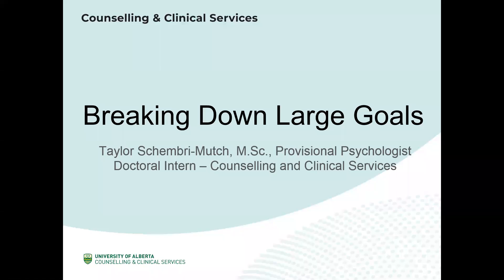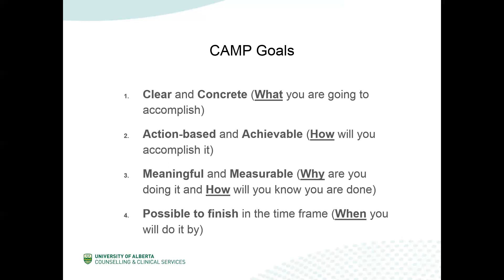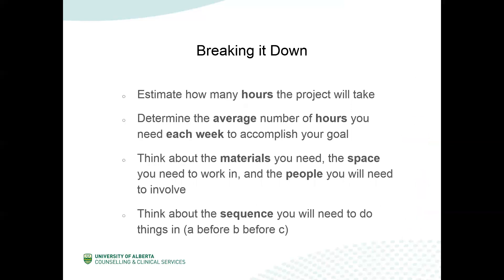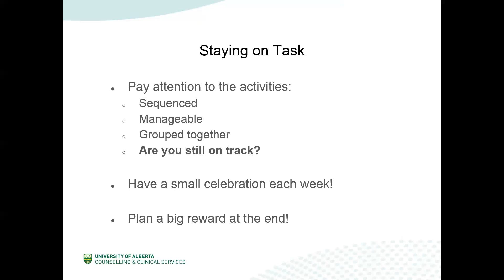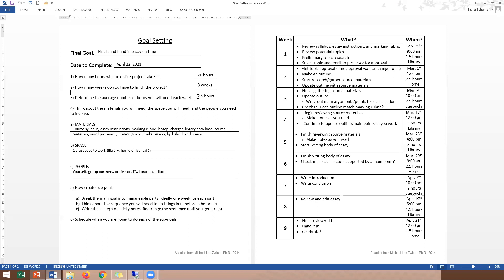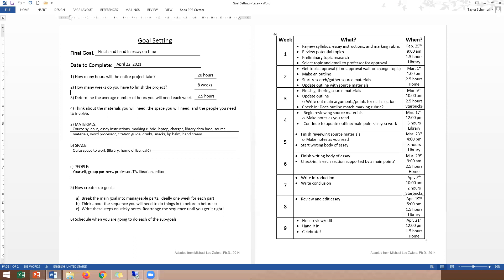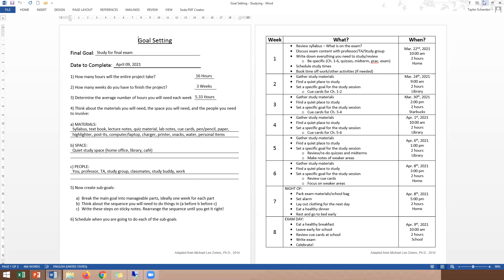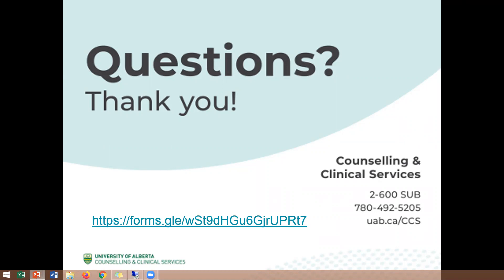Breaking Down Large Goals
Breaking down large goals can be challenging. Learn how to overcome this barrier by breaking things into concrete steps. Specific examples of how to break down essay writing and studying for exams will be reviewed.